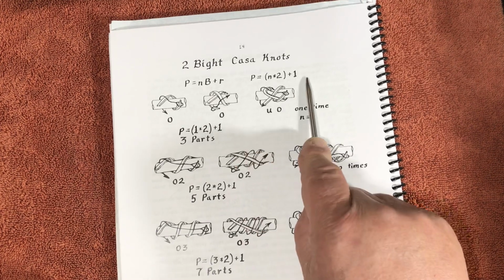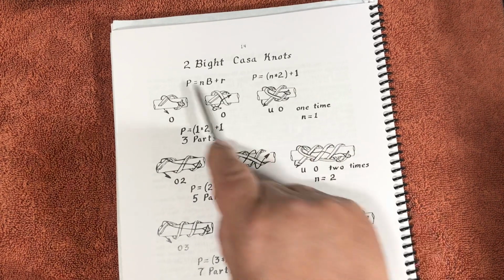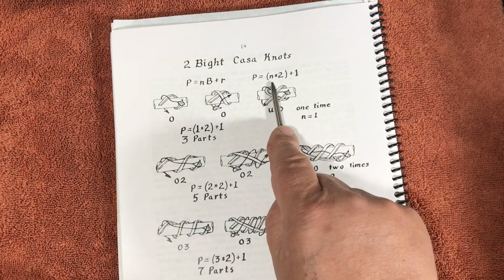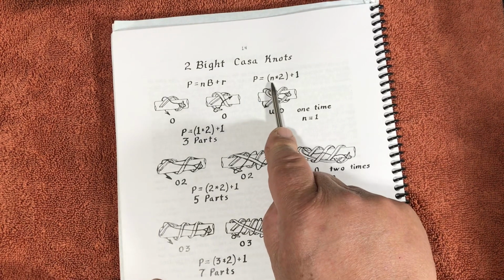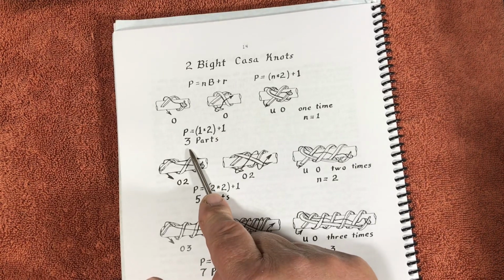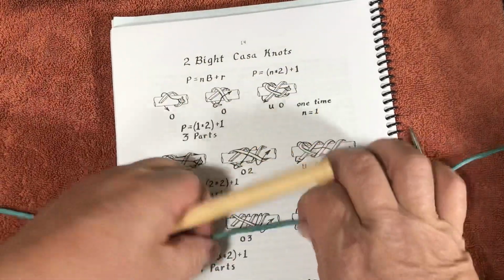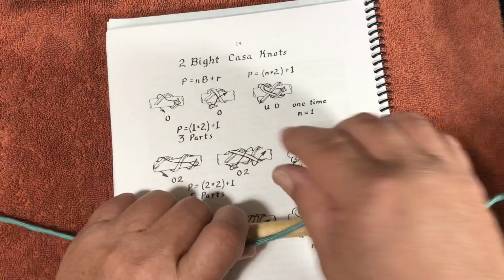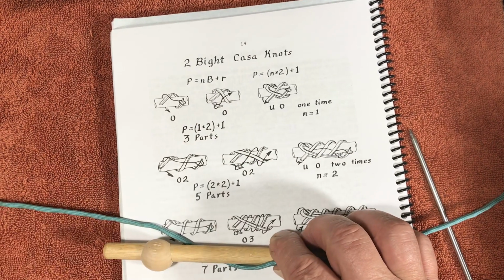Tying 2 Bight Casa Knot.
Tying 2 Bight Casa Knots and counting the Parts.